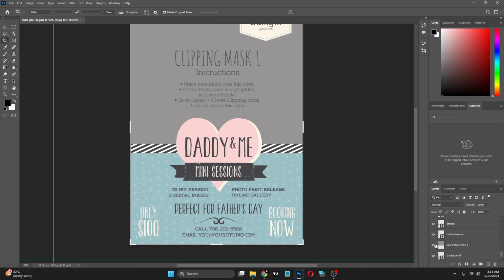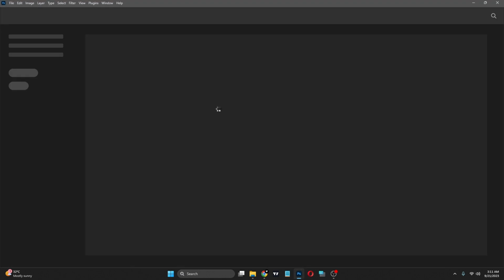Fathers Day Marketing Bundle |Bulk GFX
Photoshop Files Templates
Brochures Templates
T-Shirts Templates
Certificate Templates
Tri-Fold Templates
Bi-Fold Templates
Frames Templates
Book Cover Templates
Slideshow Templates
Infographic Templates
Wedding Album Cover Templates
Professional Stationery
YouTube Thumbnails Templates
Banners Templates
Stickers Templates
Logo Templates
Letterhead Templates
Flyers Templates
Logo Intro Templates
Poster Templates
CV Resume Templates
Promo Templates
Audio Visualization Templates